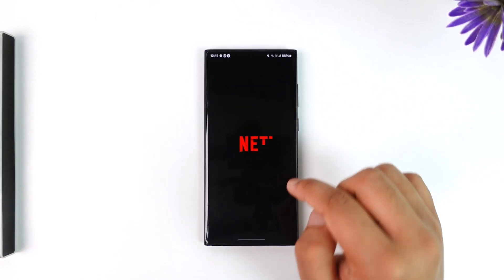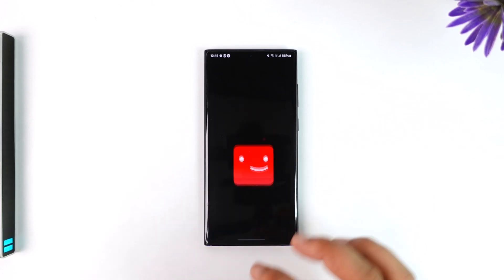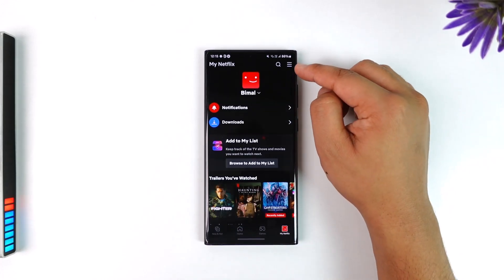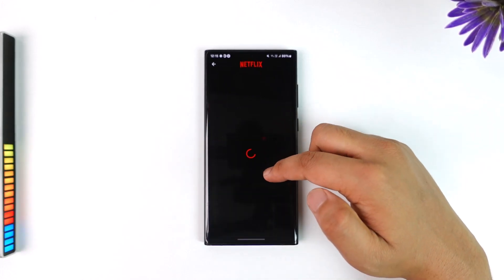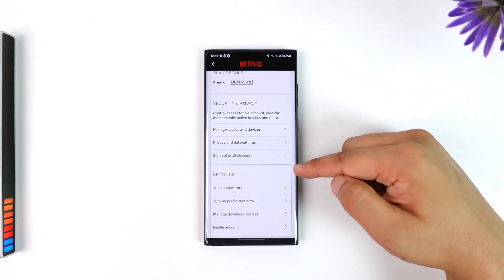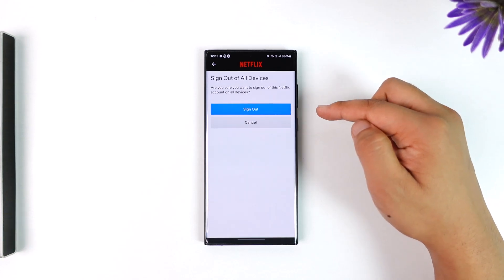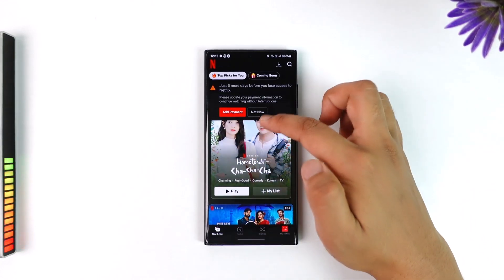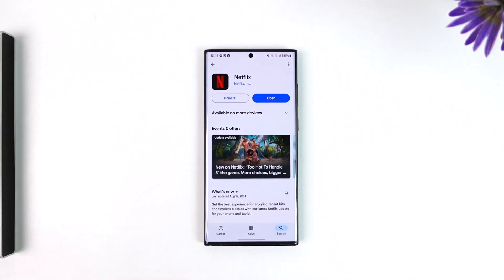How to Remove Netflix Account from Other Devices !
If you think that your Netflix account is logged into many other devices and you want to remove all of those devices, here's how you can do it. First, open the Netflix app and log in to your account. Once logged in, tap on the "My Netflix" option, and then tap on the three lines (menu) icon at the top right. From there, go to the "Account" option. Scroll down all the way until you find the "Sign Out of All Devices" option. Tap on it, and then confirm by tapping "Sign Out." This will remove your Netflix account from all logged-in devices.

Timestamps
0:00 Introduction
0:12 Logging into Netflix
0:28 Accessing Account Settings
0:42 Finding the Sign Out Option
0:51 Confirming the Sign Out
1:00 Conclusion